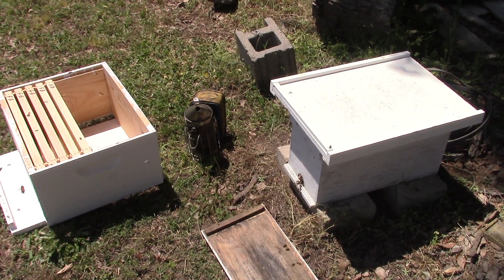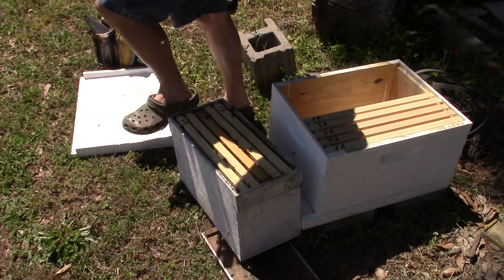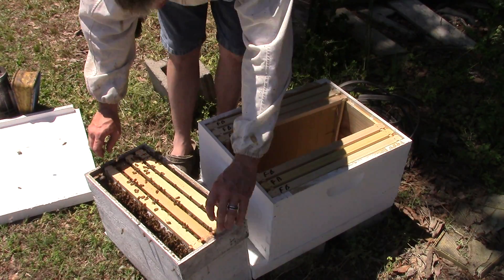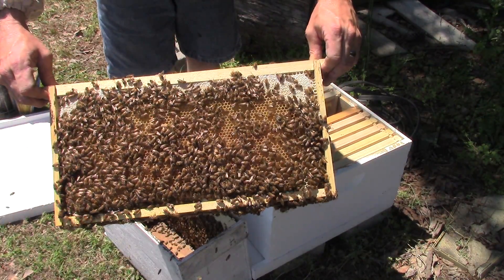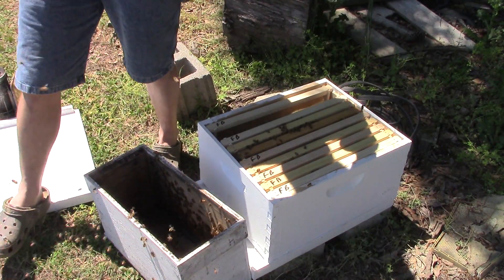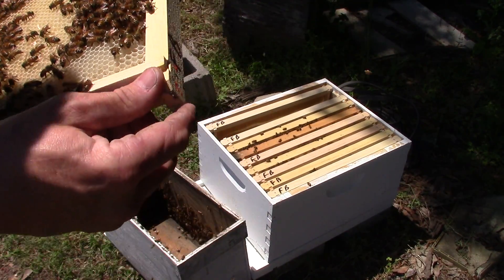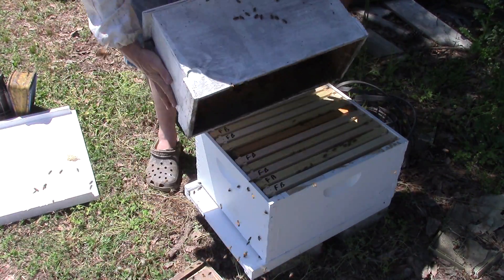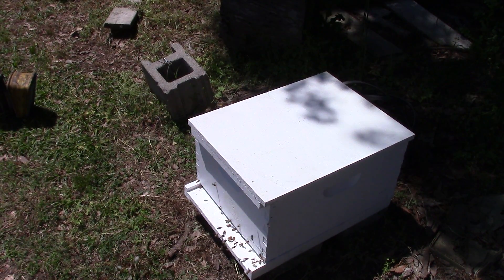Best way to move bees from a NUC.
Honey extractor I have This is a video on how I move honey bees from a 5 frame NUC to a 10 frame box